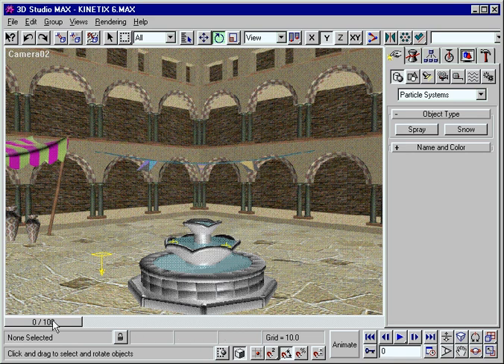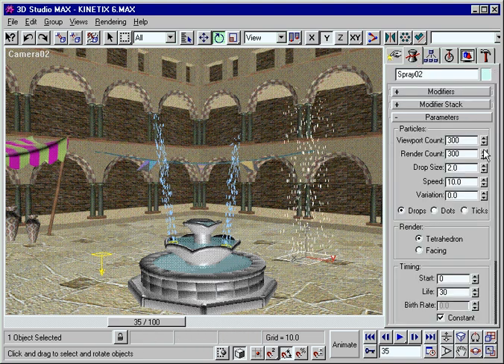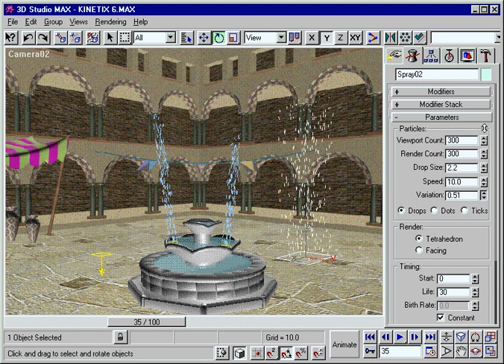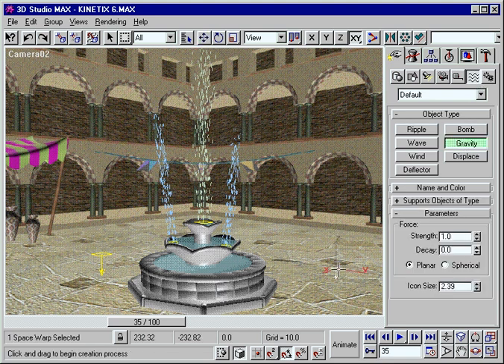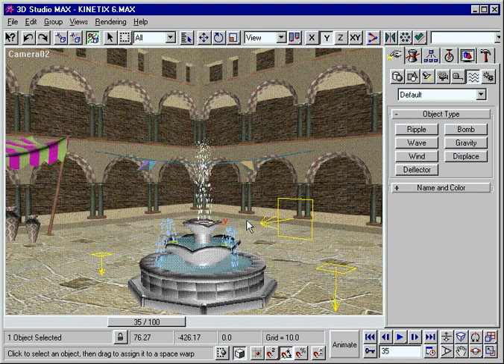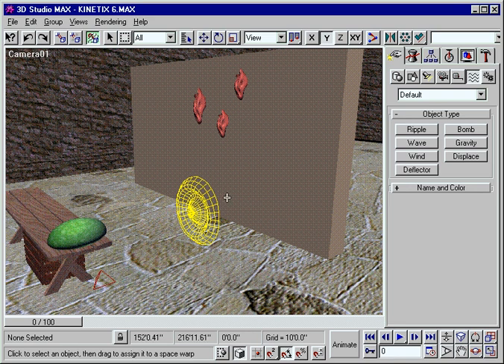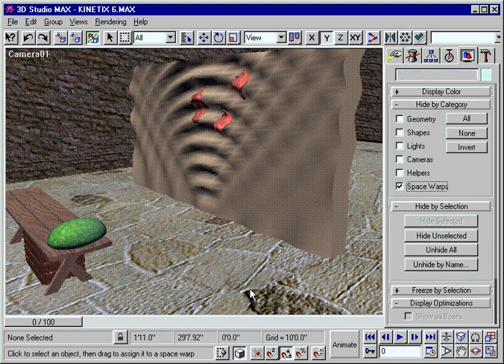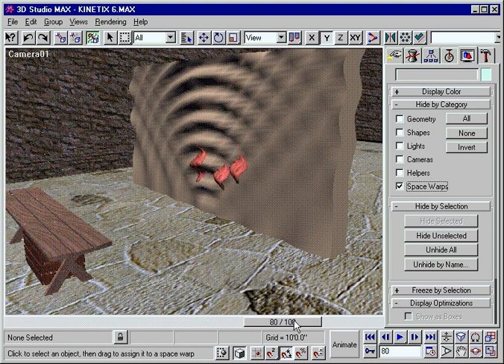3DS MAX 1.0 Demo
3dsmax1 demo video from waaay back in 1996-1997
3dsmax1, 3ds, kinetix,3d